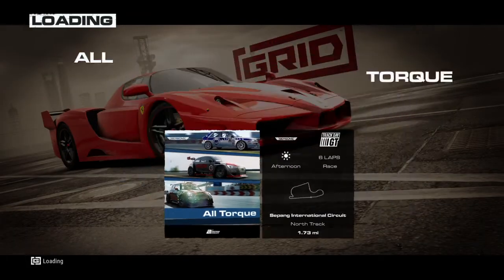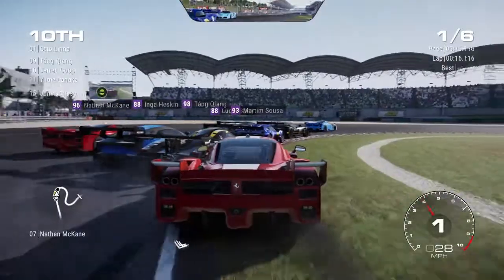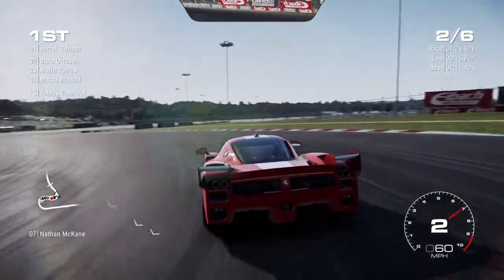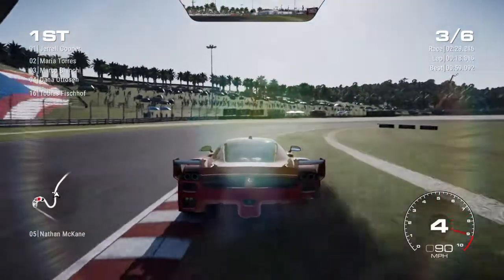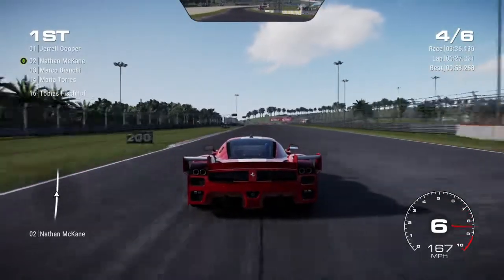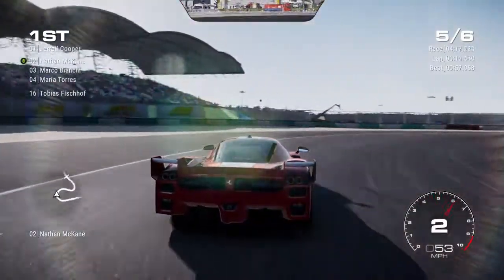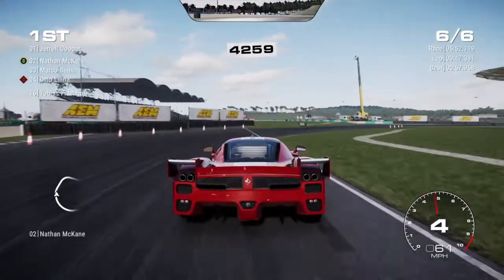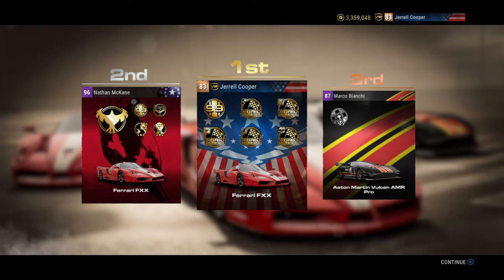GRID 0007 FXX at Sepang!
Ferrari FXX at Sepang!